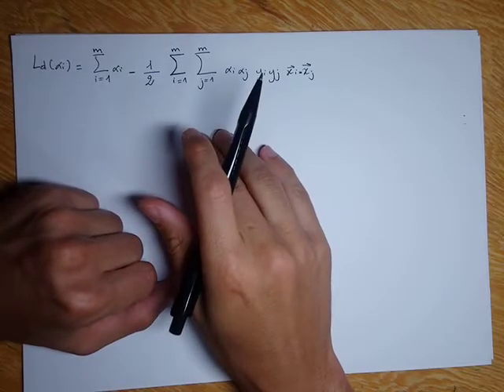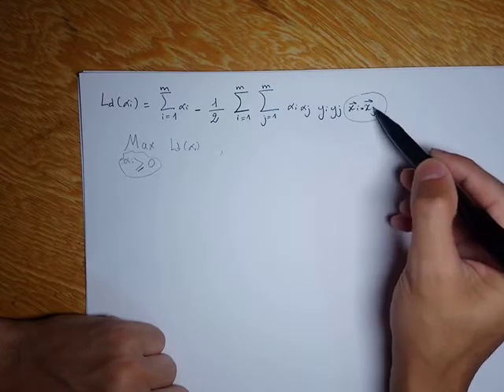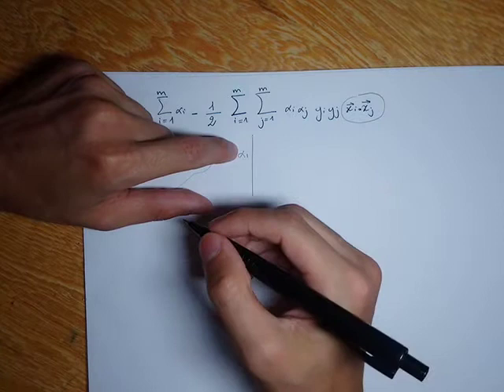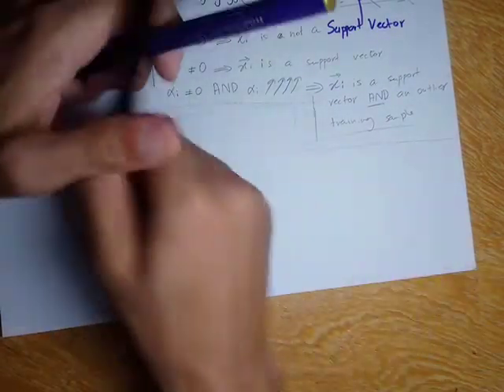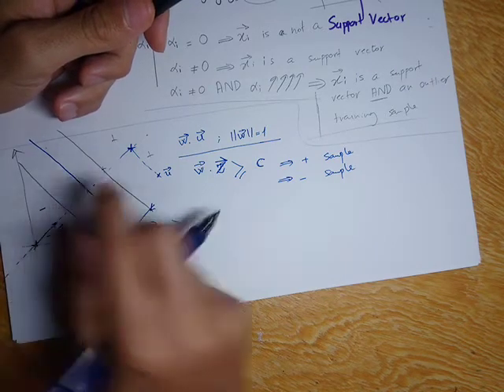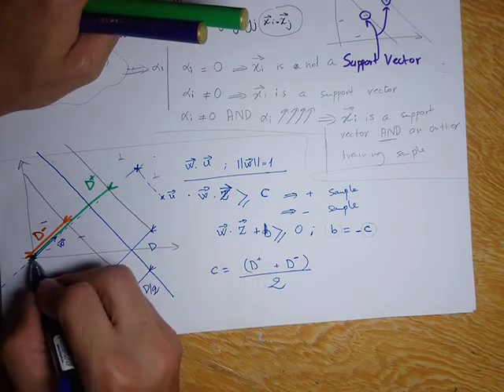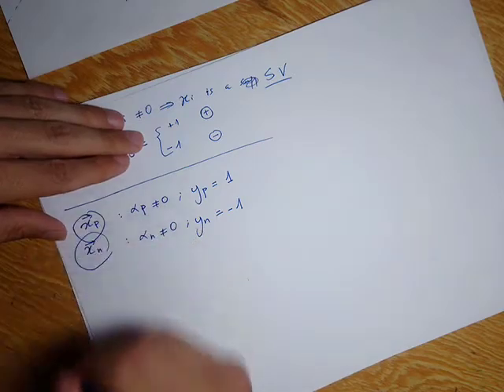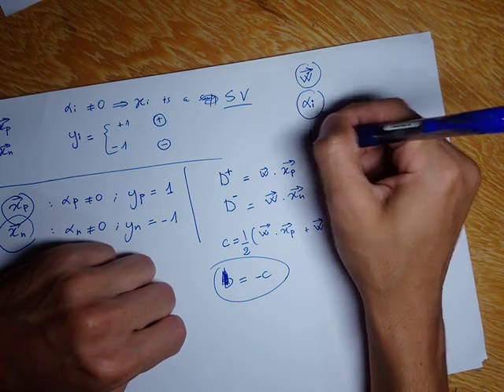SVM8- Solving the optimization problem of the SVM (Part 2)